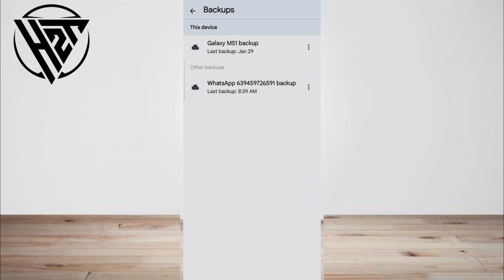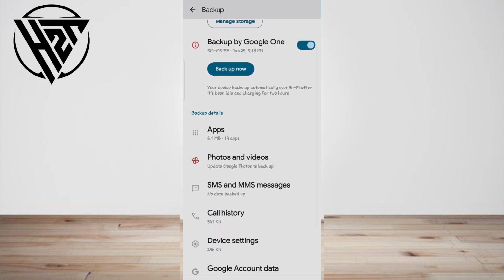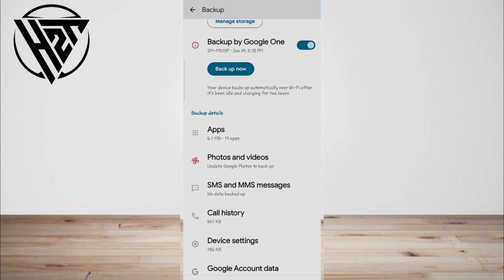How to Backup and Restore Your Android Phone: Easy Methods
Ensure your data's safety with our easy-to-follow tutorial on backing up and restoring your Android phone! Use these simple methods to safeguard your important files and settings, providing peace of mind in case of device loss or malfunction.